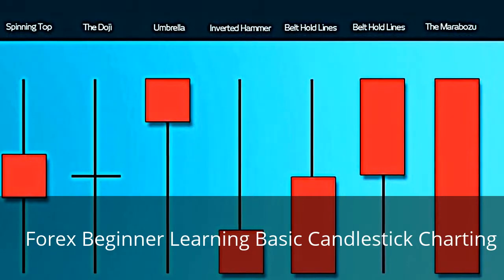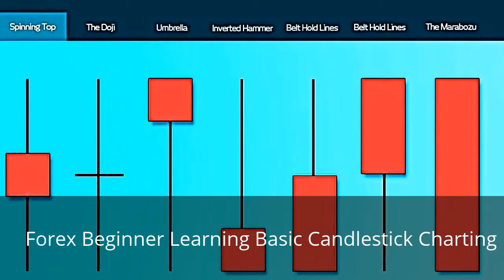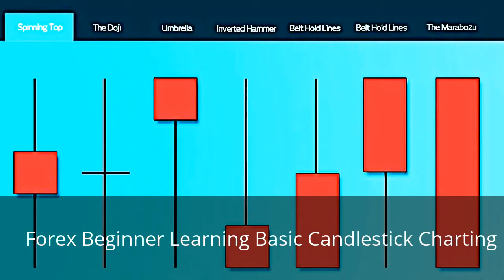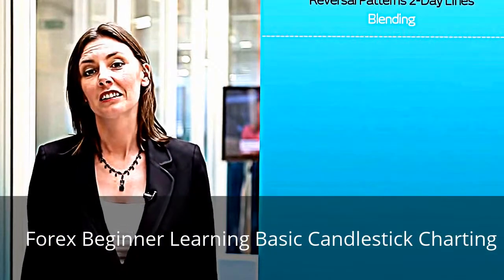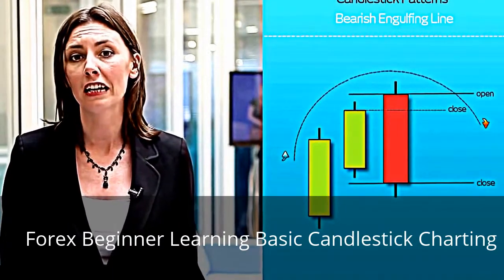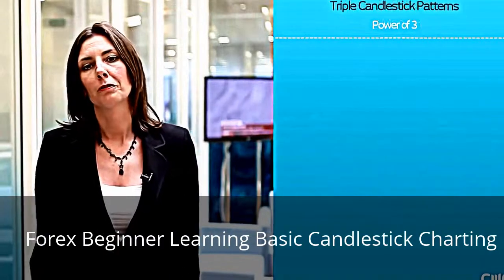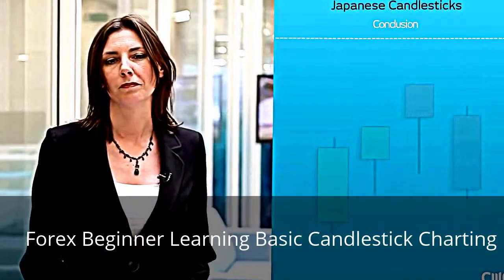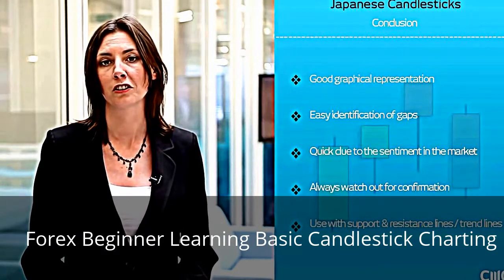Forex Beginner Learning Basic Candlestick Charting